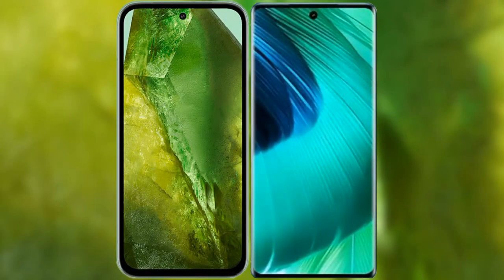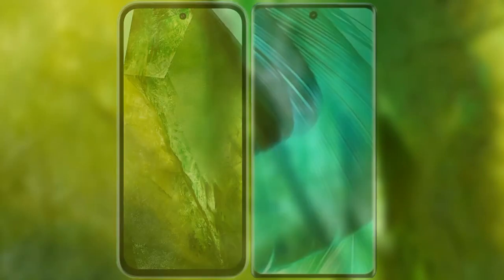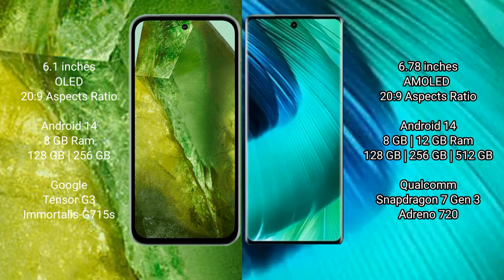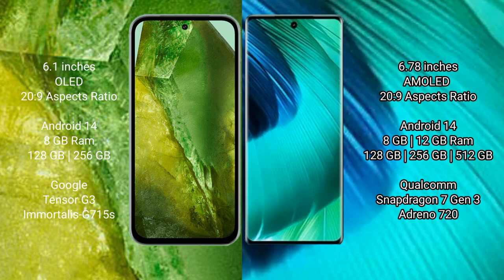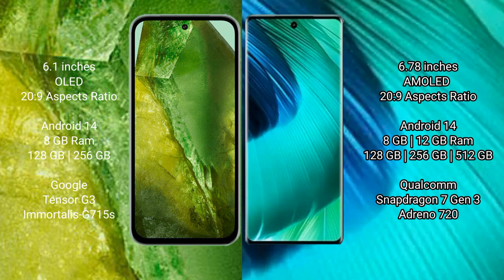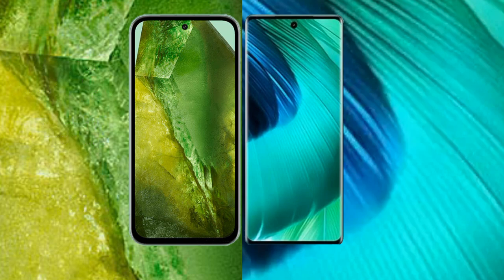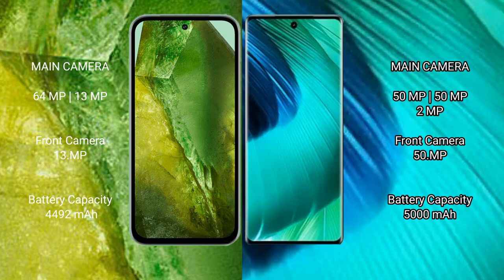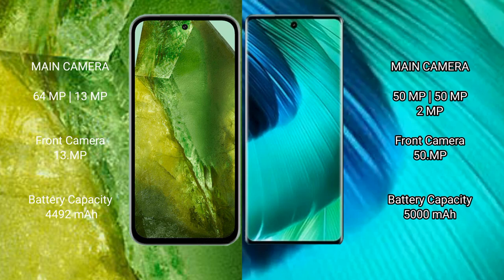Google Pixel 8A vs Vivo V30 Review